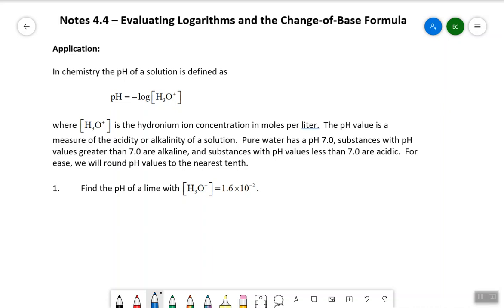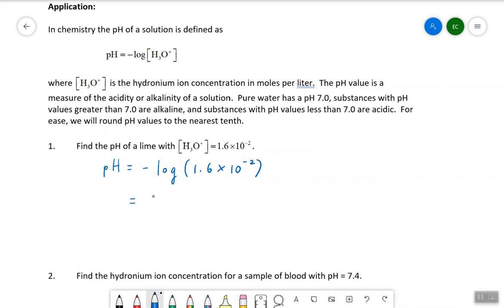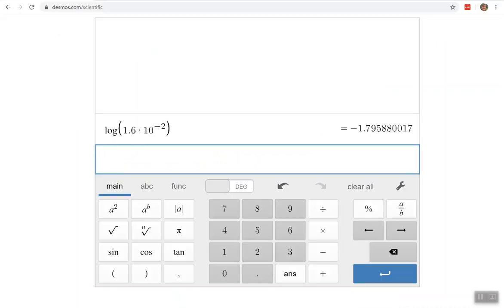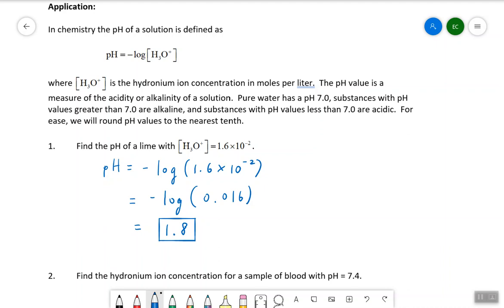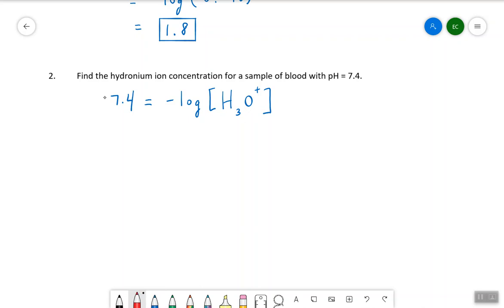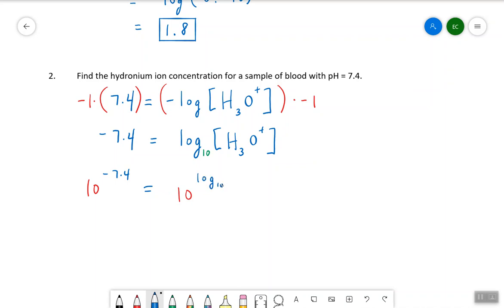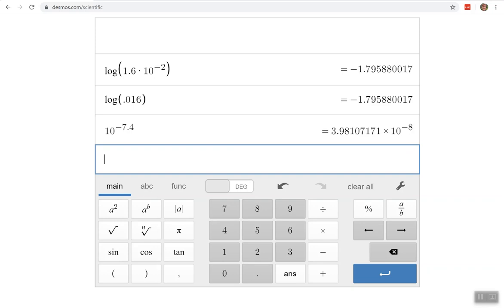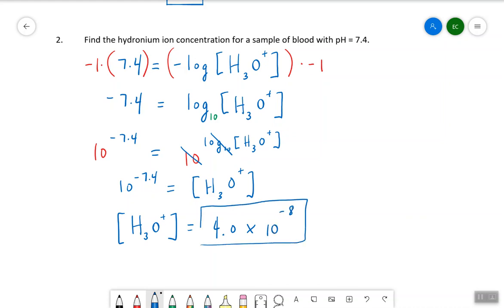Notes 4.4 Video 2